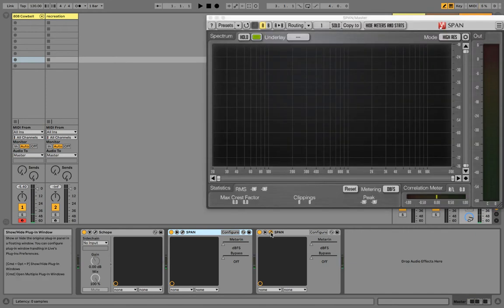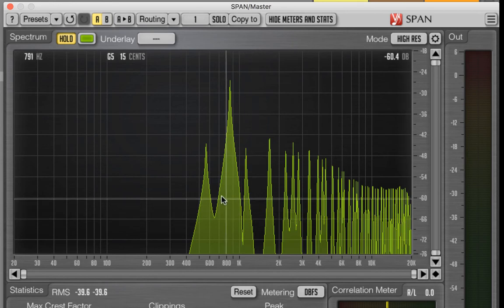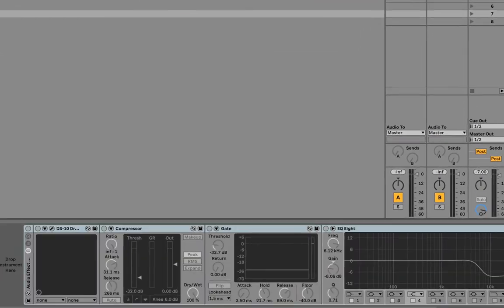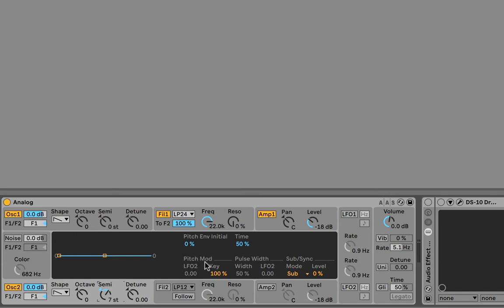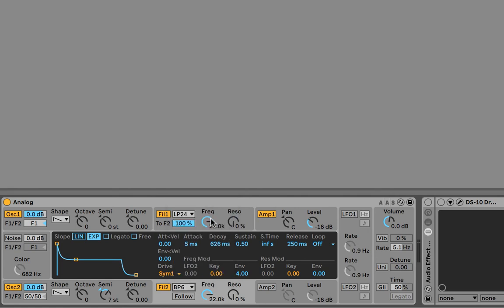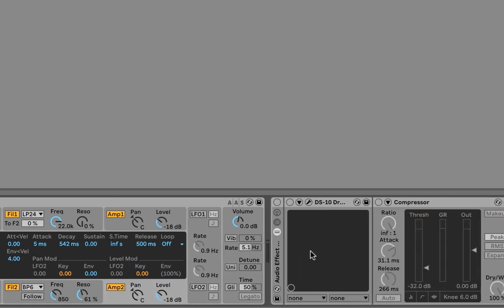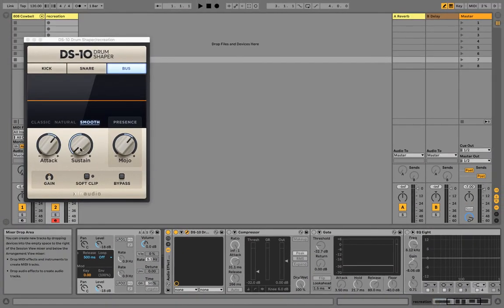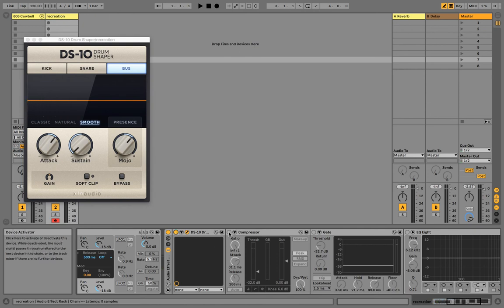Learn Synthesis: 808 Cowbell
In this Video im explaining how you can create your own 808 Cowbell sounds with any Subtractive Synthesizer. Of course you could also just download a Sample somewhere, but using this approach you will also be able to create many other sounds, or just give the cowbell you own individual touch.